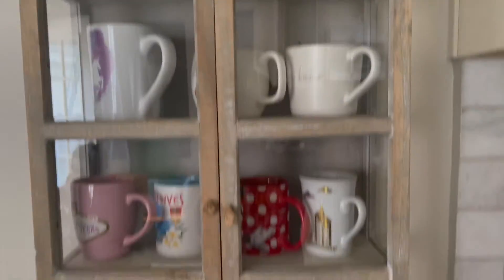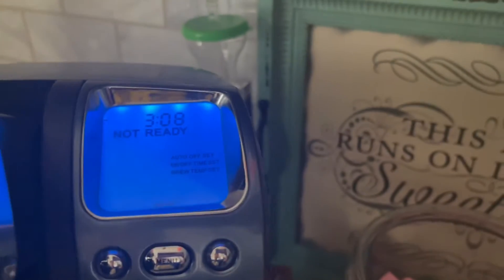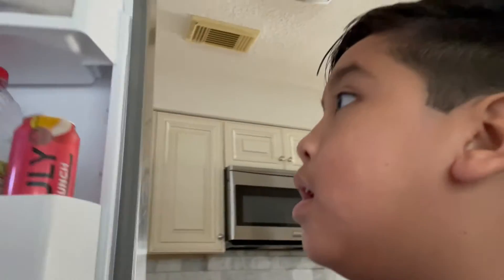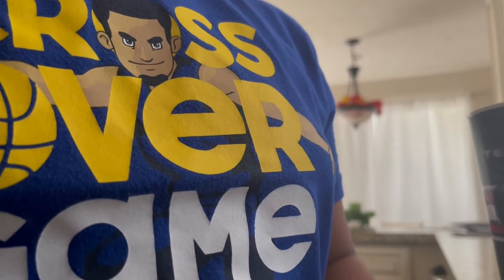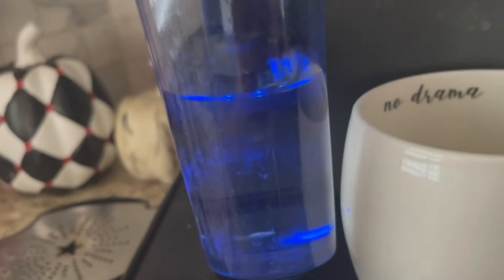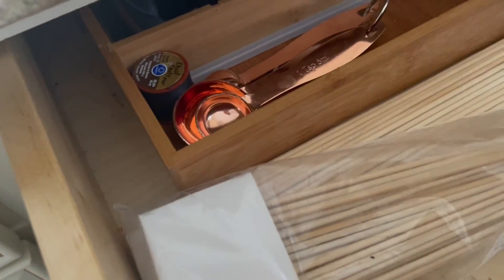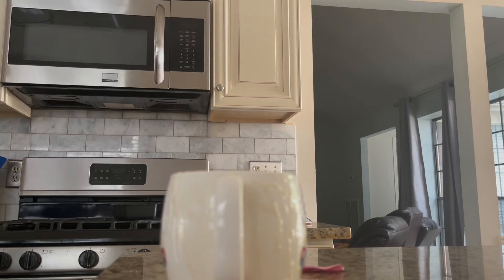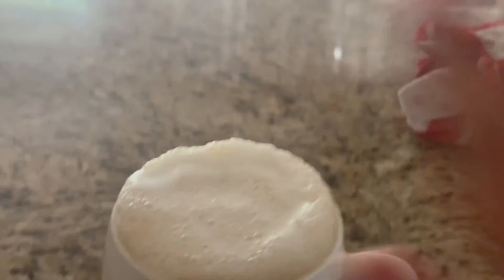How I make my mom’s coffee ☕️